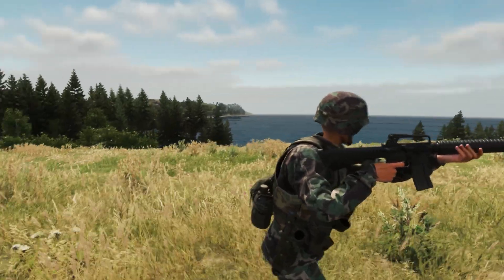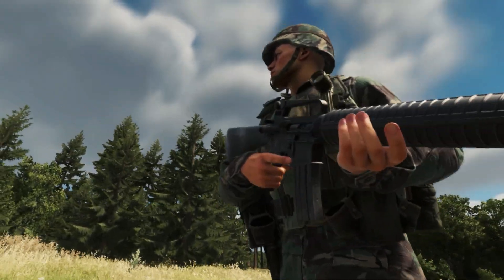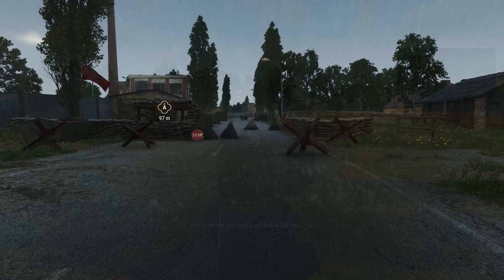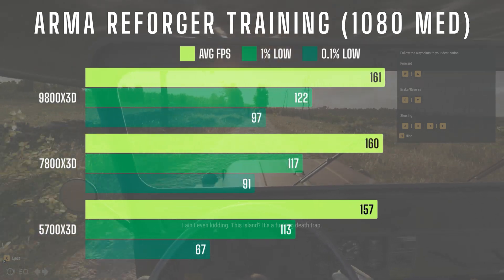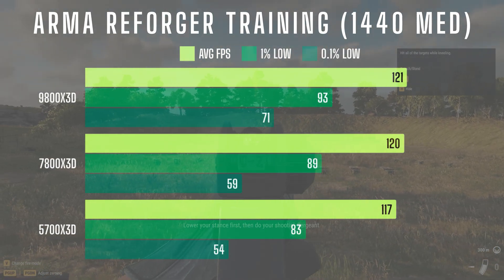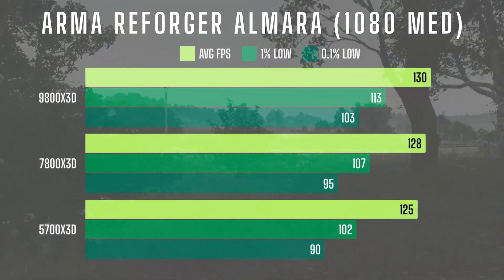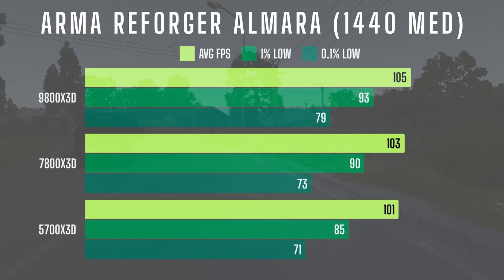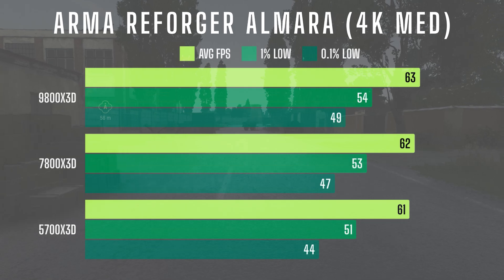9800X3D vs 7800X3D vs 5700X3D - Arma Reforger Comparison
AM5 BUILD
GPU: Zotac GeForce RTX 4070 Trinity 12GB
BIOS: F32d
OS: Windows 11 Pro Version: 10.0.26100 Build 26100
AM4 BUILD
CPU: AMD Ryzen 7 5700X3D
MOTHERBOARD: Gigabyte X570 AORUS Master Rev 1.0
RAM: 64GB G.Skill Ripjaws 3600CL16 Rated (2x16GB)
COOLER: Corsair H115i Elite Capellix
STORAGE: Inland QN322 M.2 NVMe 2TB

VIDEO CONTENTS
00:00 9800X3D vs 7800X3D vs 5700X3D
00:23 Testing setup
00:51 Training 1080
01:12 Training 1440
01:27 Training 4K
01:35 Almara Factory 1080
01:53 Almara Factory 1440
02:08 Almara Factory 4K
02:22 Final thoughts
03:33 Thanks for watching!